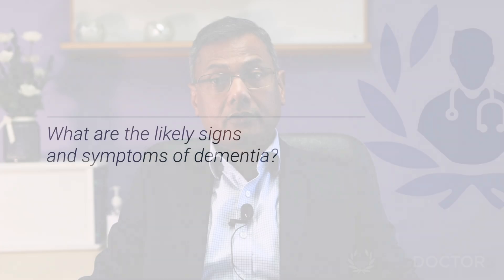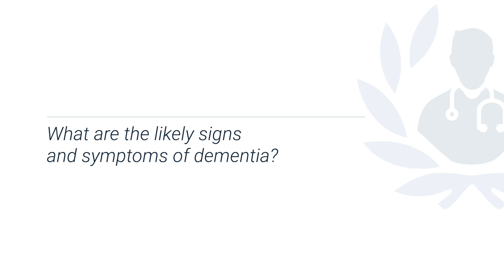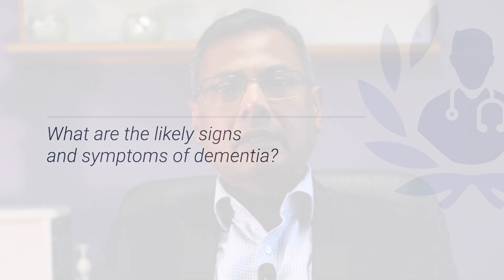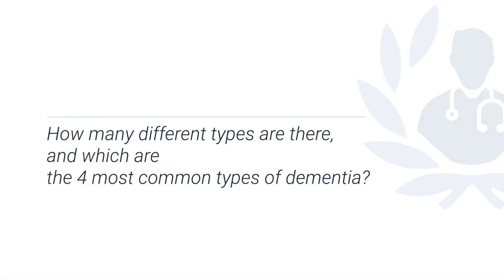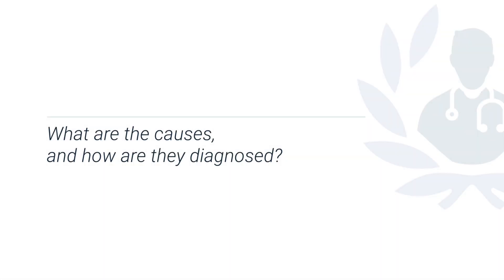What are the most common types of dementia and the need-to-know info?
It is commonly mistaken that dementia is a single condition, when there are in fact many different types. In this video, highly trained consultant psychiatrist Dr Pravir Sharma explains which ones are the most common and what we should know about them.